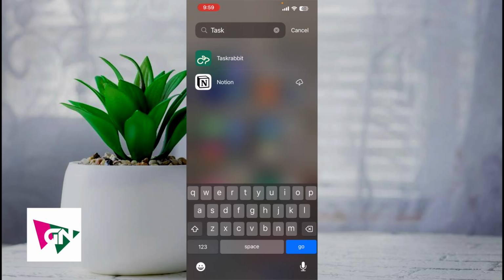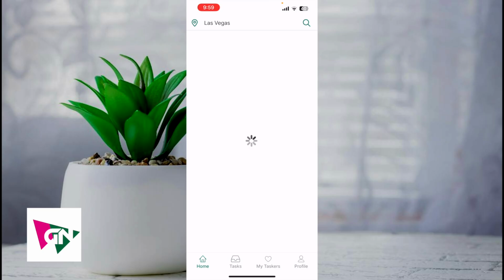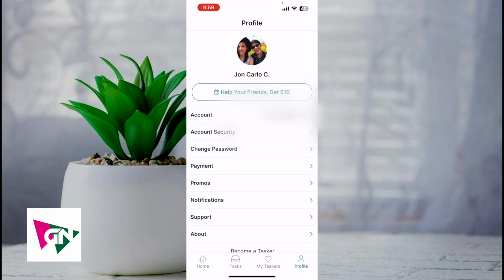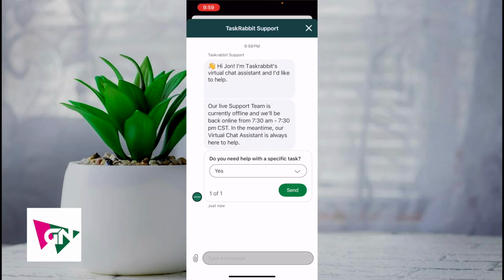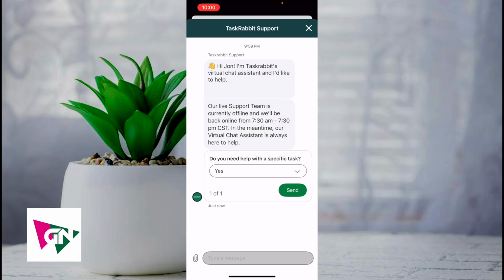How To Message Support On Taskrabbit: Easy Guide!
Need help with a task or payment issue on Taskrabbit? In this video, we’ll show you exactly how to contact Taskrabbit Support through the app or website. Learn how to navigate to the Help section, find your issue, and start a chat or email with the support team. Whether it’s a billing question, account problem, or dispute, this guide makes it simple to reach Taskrabbit Support and get quick assistance!